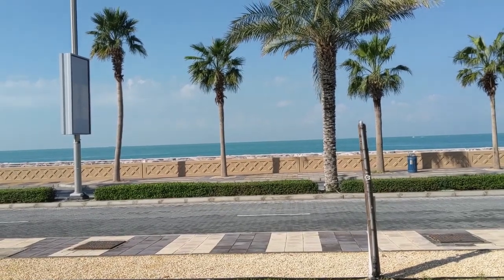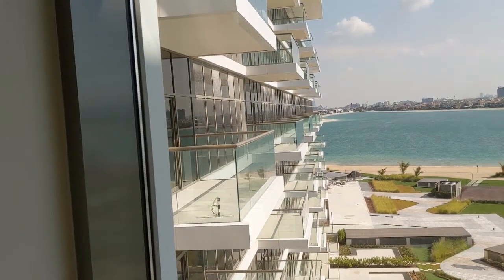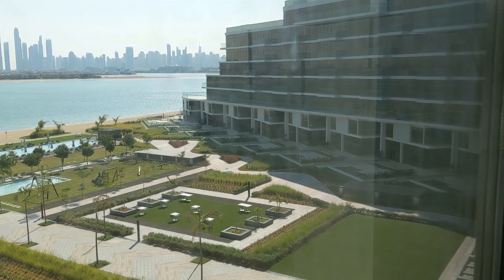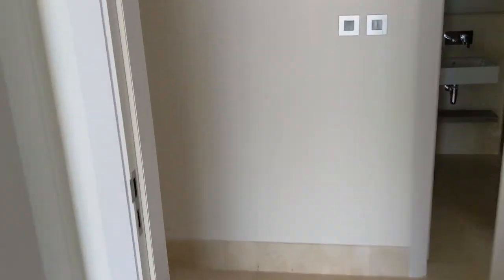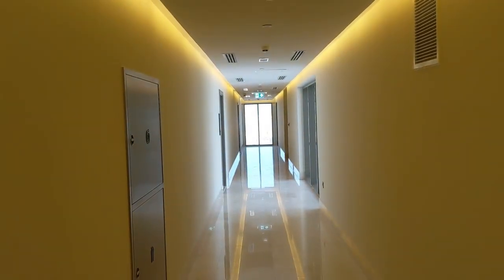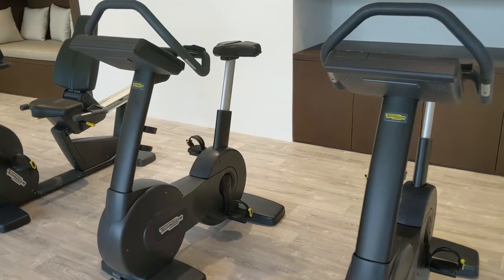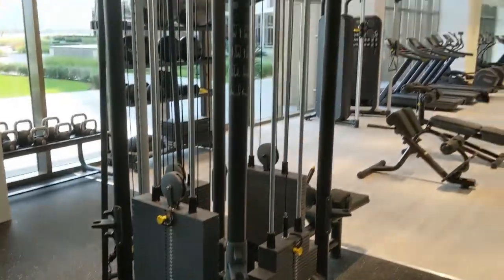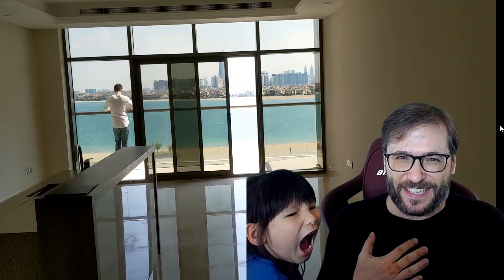★ Dubai living by the ocean - Brand new 3BR in The8 for 4.6 million AED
Today we saw unit 20406 on the 4th floor of The8 for 4.6 million AED.

▼ Heartbeat

▼ Freedom! links

Freedom! community

Freedom! support

Freedom! Twitter

Just choose "Freedom!" when signing in to get all this for free:

1. Music Factory is 100% safe to use because Freedom! owns all the music outright

2. Position Music and FiXT music, used in Call of Duty, NBA and Far Cry, is now for free to all Freedom! partners

4. AudioMicro 150,000+ catalog of music and sound effects licensed for free to all Freedom! partners for commercial purposes